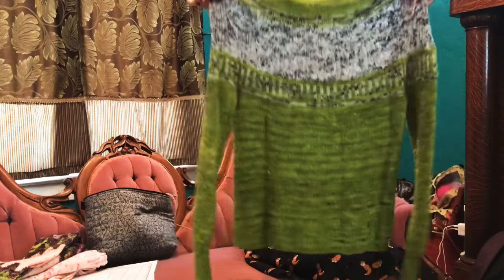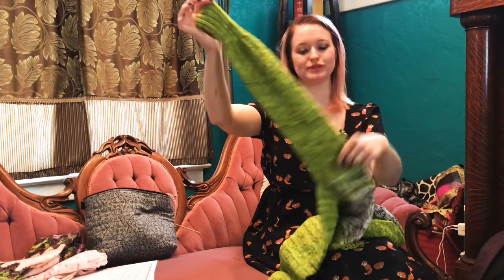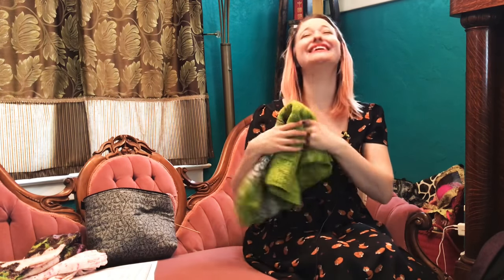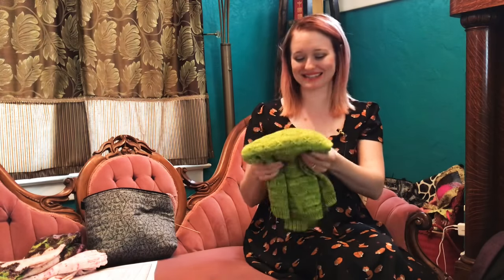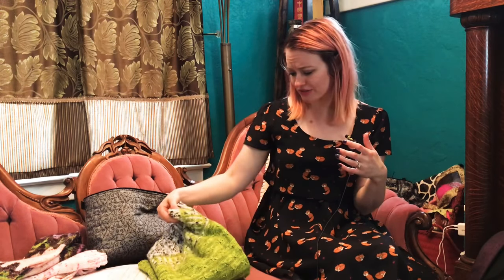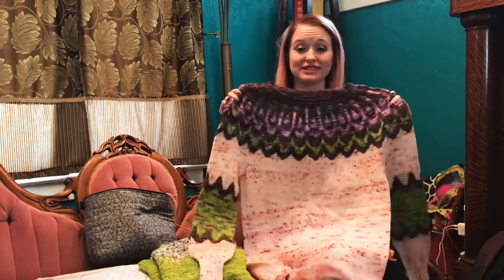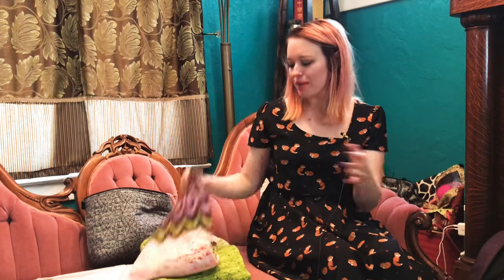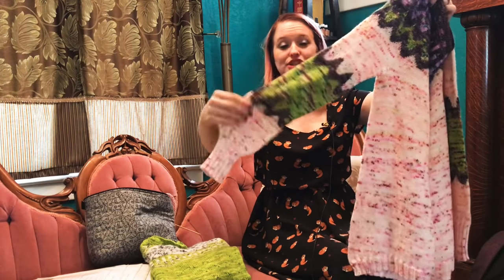Episode 26: Rambouillet Wool-the Big Beast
This week we continue our wool series with Rambouillet, the largest of the fine wools. We’ll talk about the history, characteristics, and best uses of this bouncy wool.